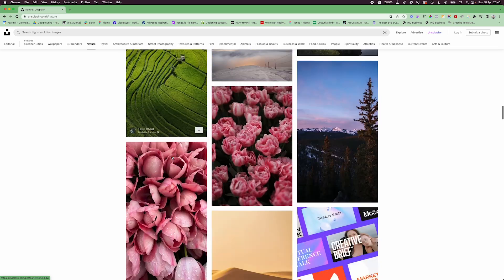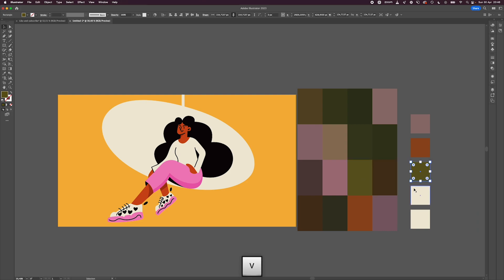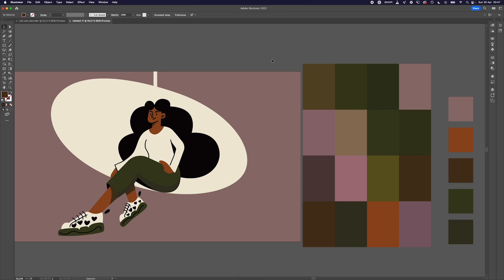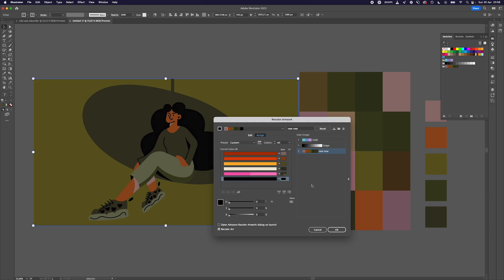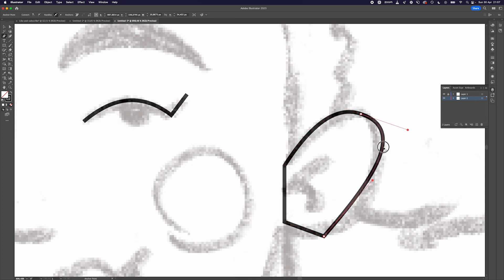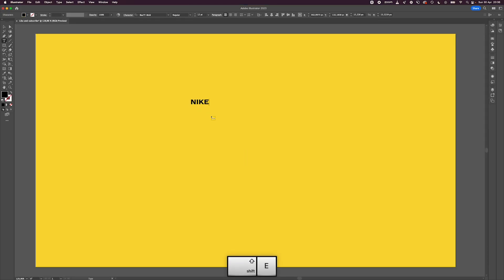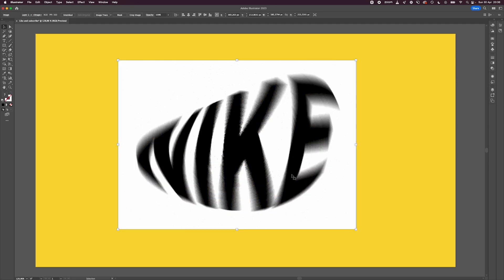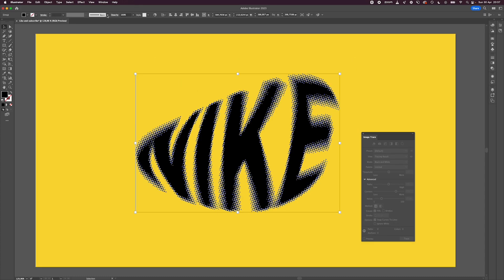Top Illustrator Tips and Tricks in 2023 (Tutorial) 🔥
In today's video, we're gonna go over a couple of tips that will make your life easier in Adobe Illustrator.

if you want to follow along with this Illustrator tutorial.

The first one is whenever you want to change the color scheme of an illustration quickly and do that by using an image.

This second tip is for whenever you're struggling with the Pen Tool and you find it hard to create curved paths that look good.

For the last tip, we're going to try to do a unique half-tone effect using Adobe Illustrator.